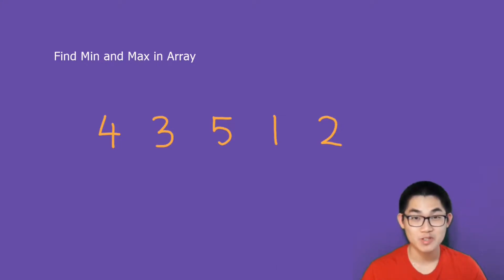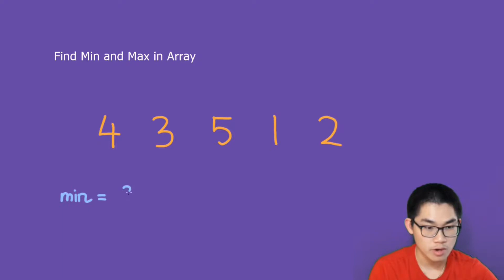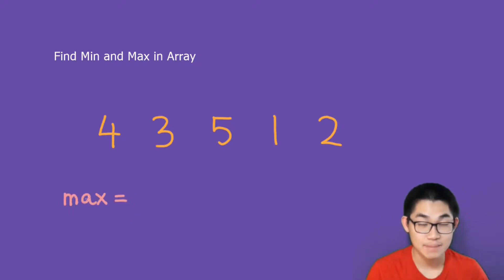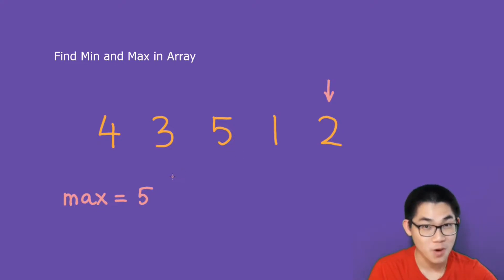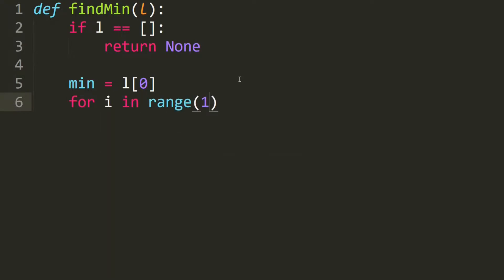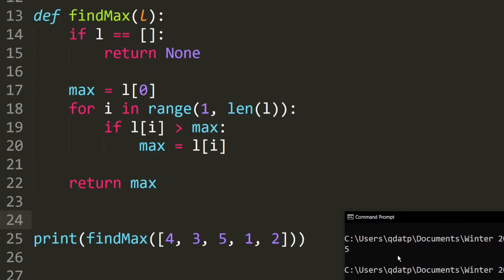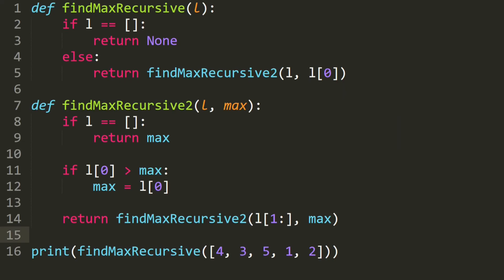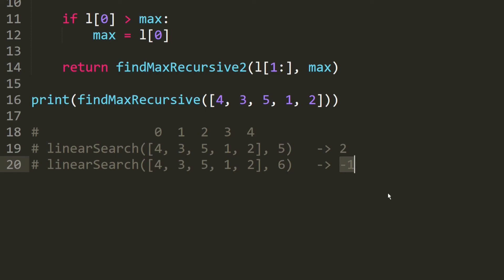Find Minimum and Maximum Number in Array (Iterative and Recursive)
In this video, I will show you how to find the minimum and the maximum number or element inside an array using a for loop and then using recursion.

What is recursion? Recursion is a function that calls upon itself. Here, we write a function that calls upon itself to find the min and the max value in a list using a for loop iteratively and then using recursion. While it is easy to use a for loop or while loop to do this, it is important that you understand these recursion steps to have a strong foundation to learn more complex recursive algorithm in the future.